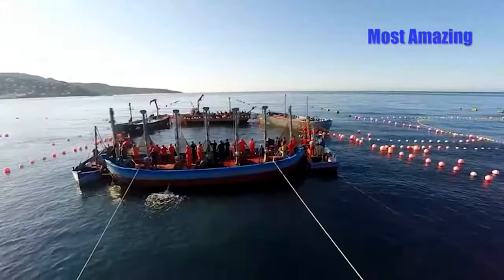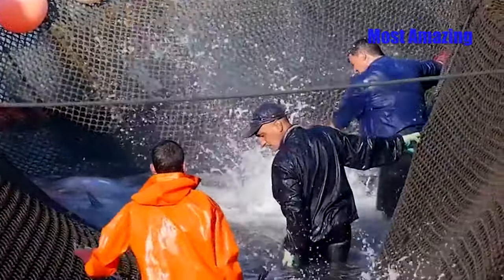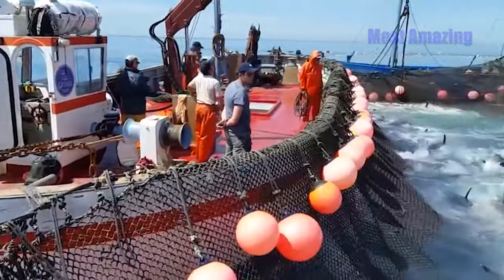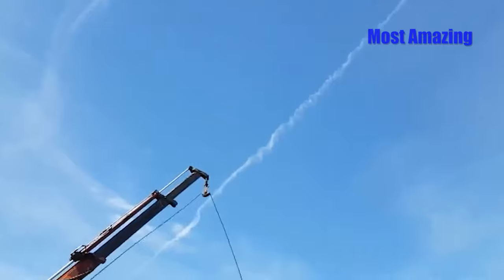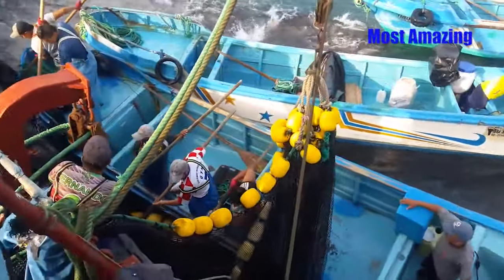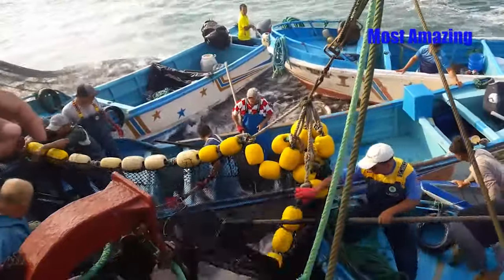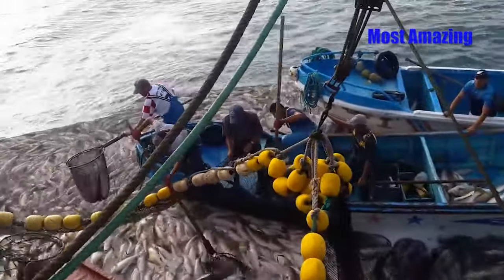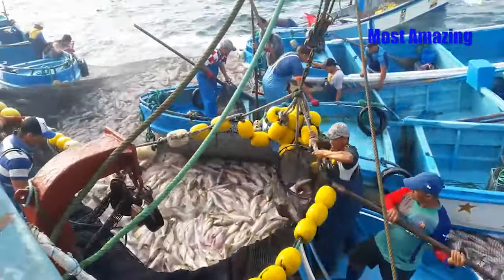How Spanish fishermen catch tons of bluefin tuna, Fastest Tuna Fishing Net, Catching Fish Big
♦ If you want to share your video with World's Best Homemade please email
♦ We will check your mail daily and will respond to you as soon as possible